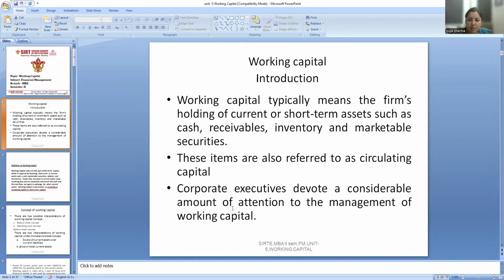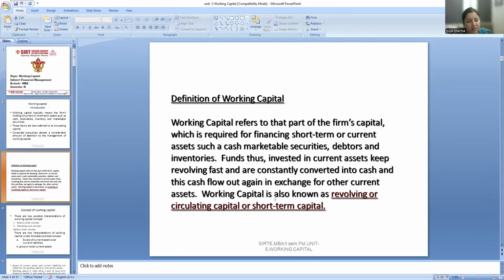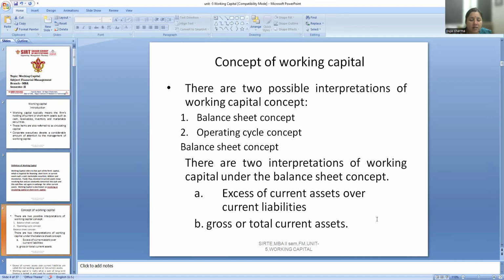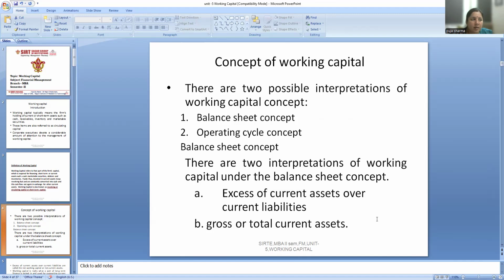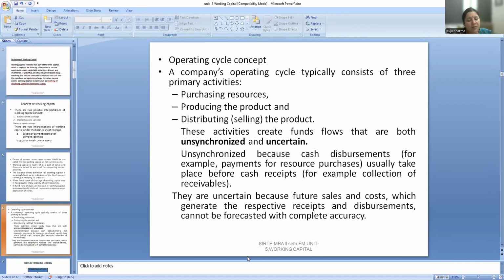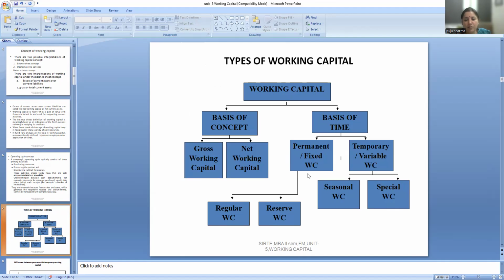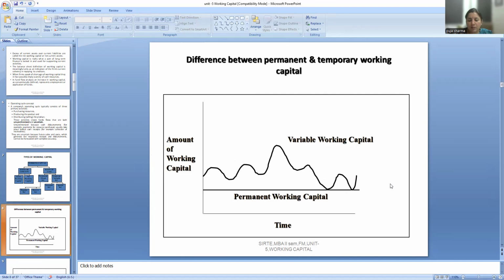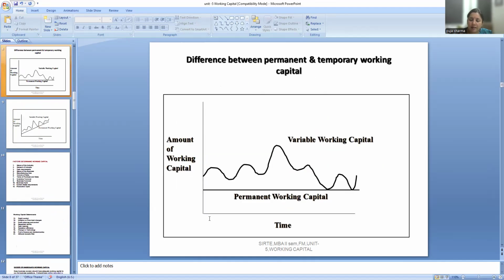Topic -Concept of Working Capital and its types, Financial Management, MBA II SEMESTER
Dr Pooja Sharma, Associate Professor, Sirte MBA